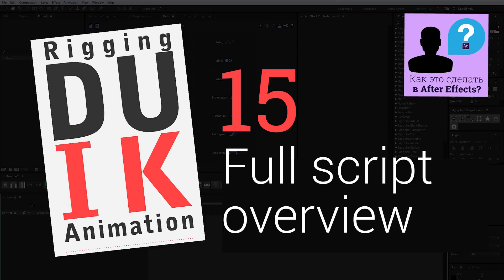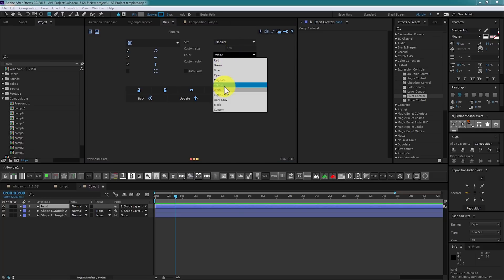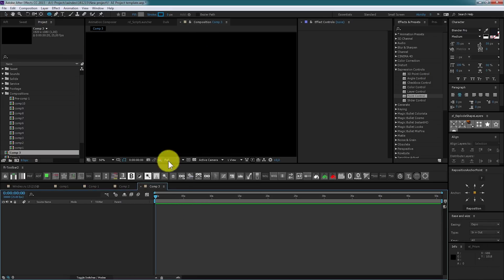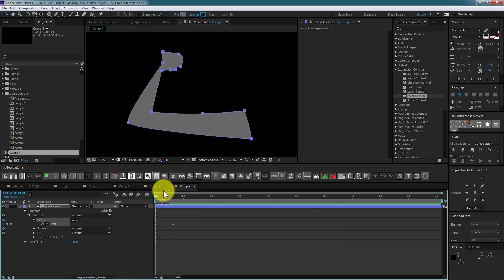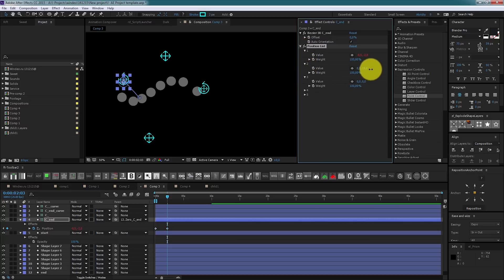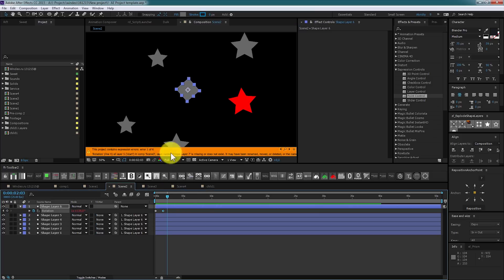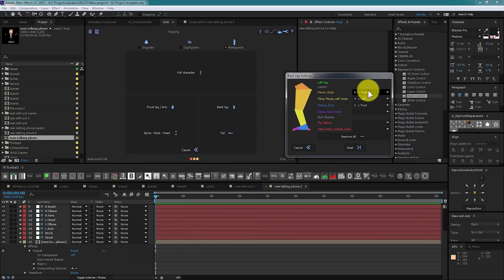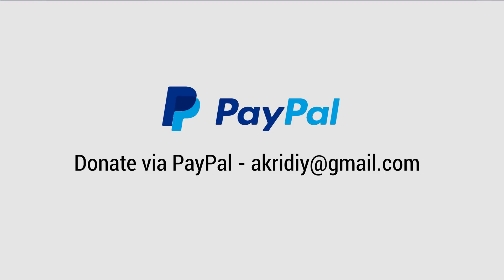DUIK 15 full tutorial overview Part 1 Rigging character tools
Finally figure out how to use Duik 15 )

00:56 IK
01:40 Controllers
02:39 IK Goal
03:45 Bezier IK
05:19 Rot Morph
06:15 Bones
06:53 Zero
07:35 List
08:00 Rename
08:53 Measure
09:10 Replace
09:36 Lock property
10:02 Autorig